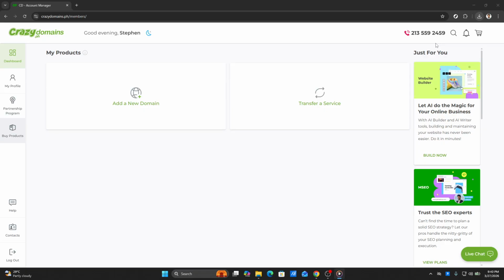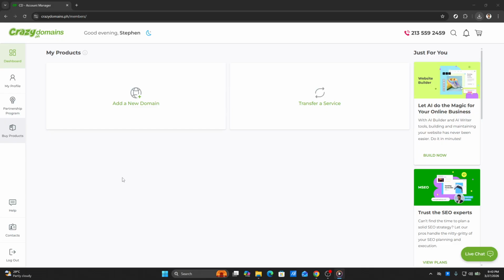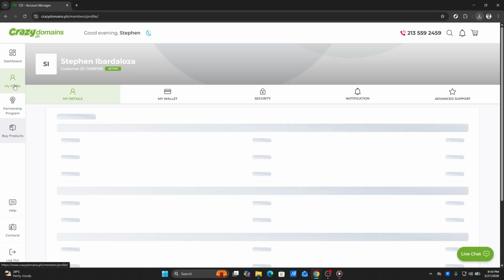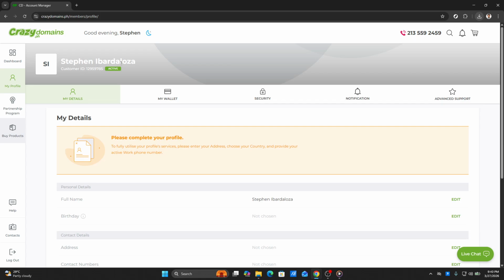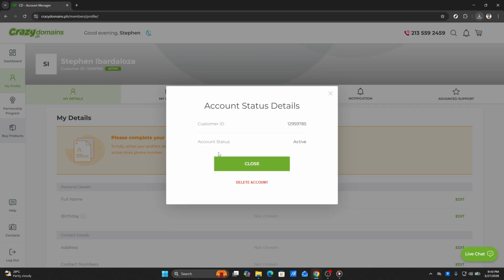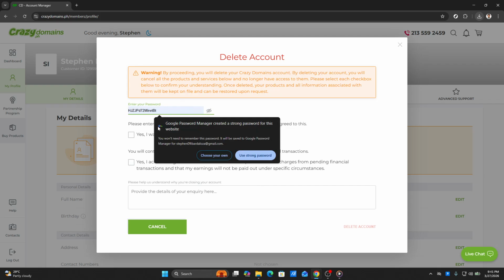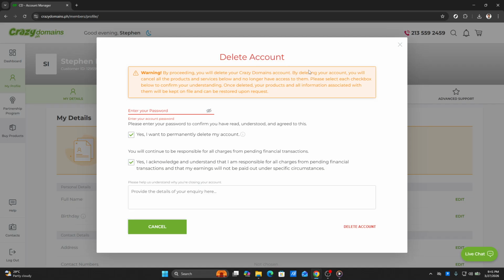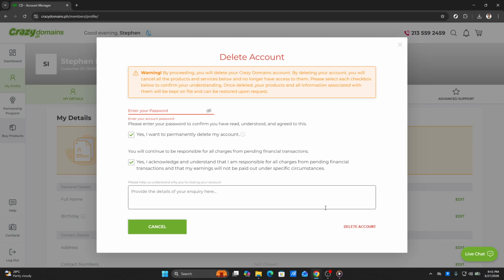How to Delete a Crazy Domains Account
In this video, I’ll show you how to delete a Crazy Domains account.

The method is very simple and clearly described in the video. By following all the steps, you’ll easily learn how to permanently remove your Crazy Domains account.